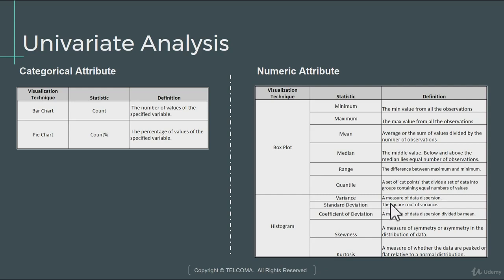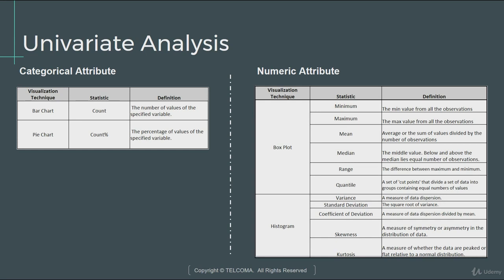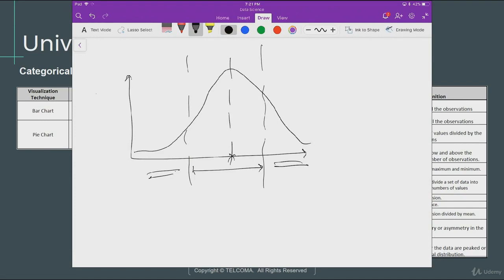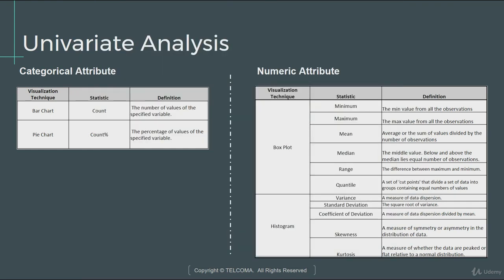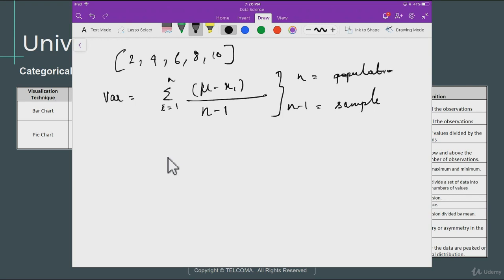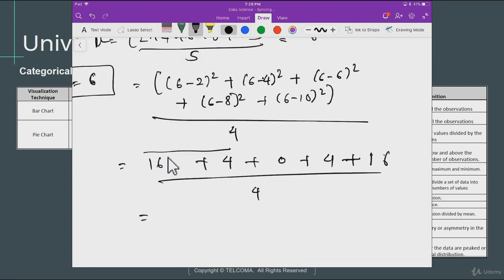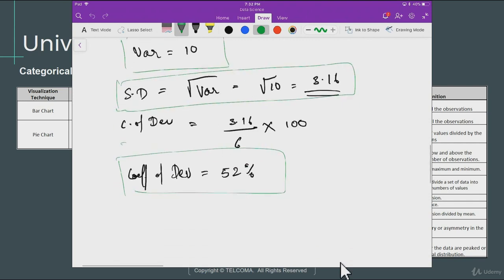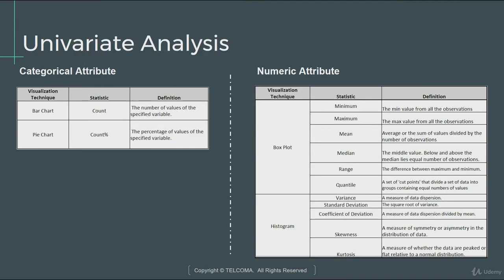Python Data Science for Beginners #25 Univariate Analysis 2